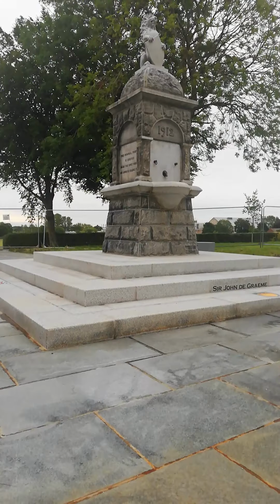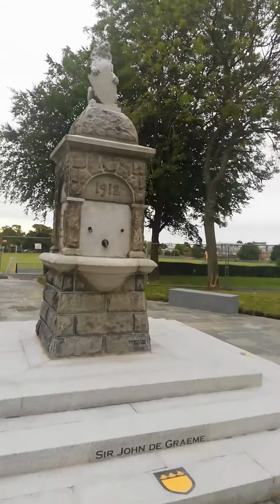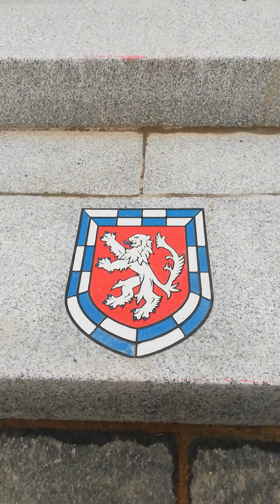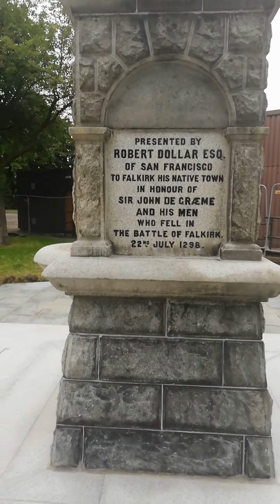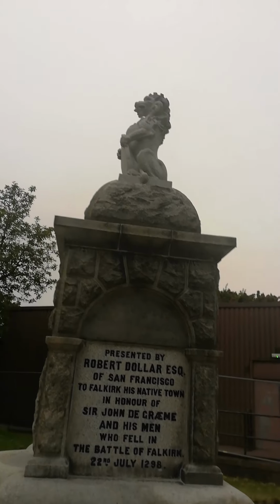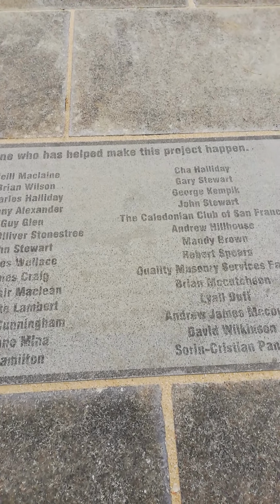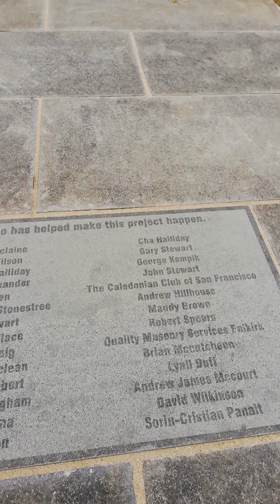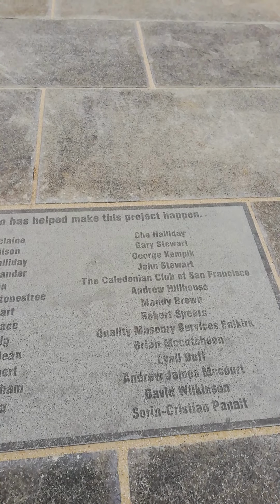The Sir John De Graeme memorial fountain completion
The Sir John De Graeme memorial fountain in Victoria Park Falkirk is now fully restored